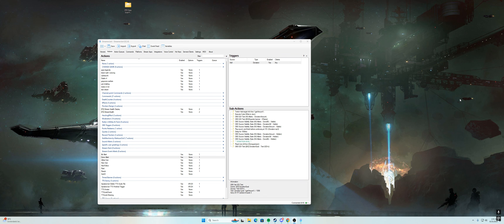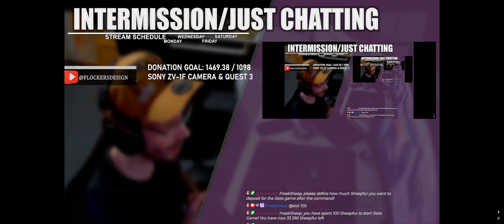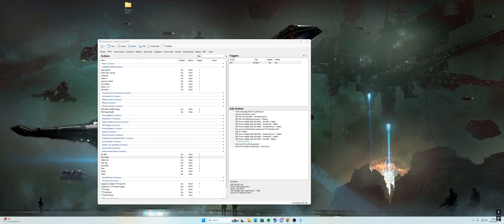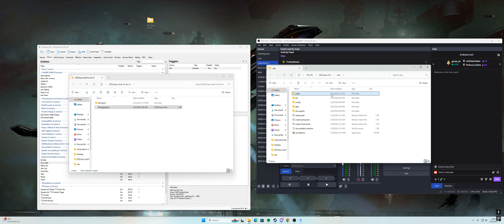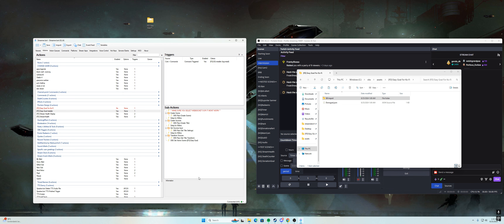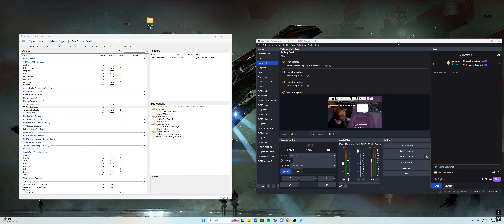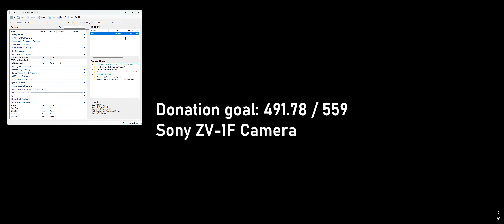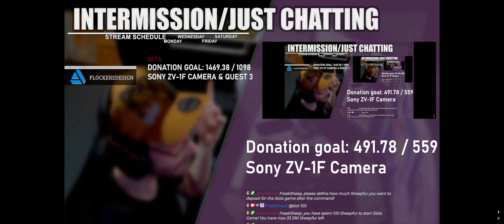EASY GOAL FOR KO FI | streamerbot | NEW WIDGET!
🎮 **Welcome to Flockers Design!** 🎮

*Greetings, intrepid game developers! You have entered Flockers Design, a realm where the boundaries of Unreal Engine Game Development are pushed to their limits. Here, we explore the art of creating immersive experiences from scratch, blending creativity with technical mastery. Whether you're a novice setting foot on this path for the first time or a seasoned veteran honing your skills, our treasure trove of insights, tutorials, and behind-the-scenes content awaits you.*

🔥 **About Me** 🔥

*Hail, adventurer! I am Erasmus, your guide and mentor on this epic quest. As a dedicated Level Designer and Lighting Artist, my passion lies in crafting visually stunning worlds that captivate and inspire. Join me, and together we'll unlock the secrets of game design, transforming your ideas into reality with tips, tricks, and wisdom forged in the fires of experience. Ready your tools, and let's embark on this journey to bring your game ideas to life!*

🎨 **Portfolio & Links** 🎨

*Embark on a journey through my portfolio, where creativity meets craftsmanship:*

*Don't miss our latest adventure! Dive into the newest video:*

*Your support is the wind beneath our wings, propelling us forward on this creative journey. You can contribute by:*
- *Participating actively by being present.*
- *Following the videos or streams for future updates and content.*
- *Optionally, contributing through donations. Your generosity is appreciated, but not obligatory.*

*Step into our bustling community hub and forge alliances with fellow creators:*

*Thank you for being a part of this exciting adventure in game development. Together, let's craft the next gaming masterpiece!*